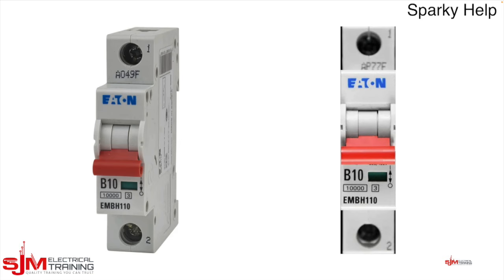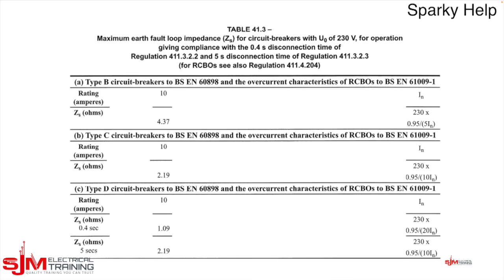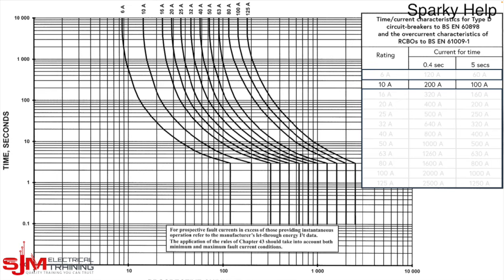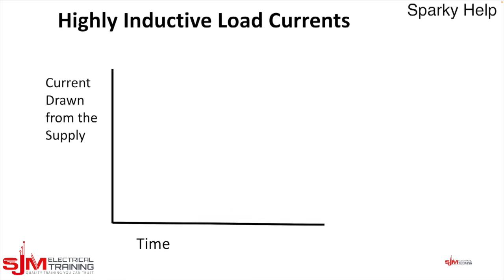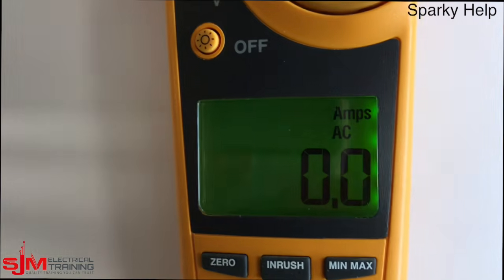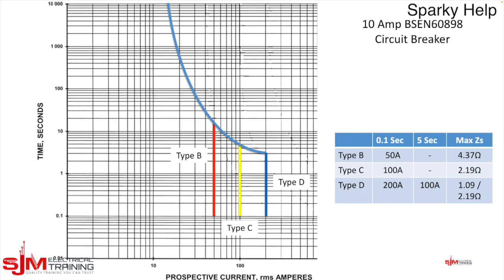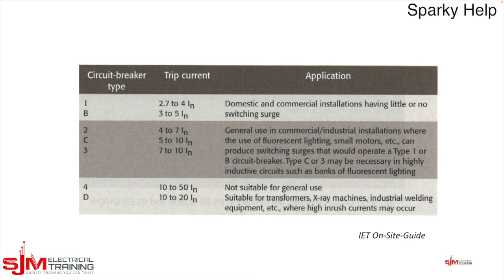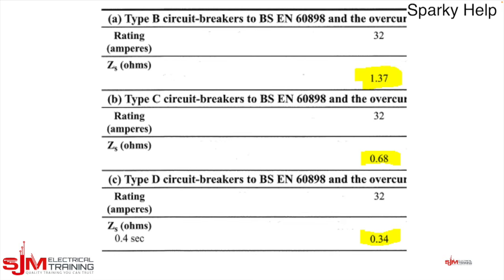Type B, C, or D? Don't Make This Mistake!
Learn the difference between circuit breaker types B, C, and D. This guide helps you select the right breaker for your electrical loads.

Selecting the correct equipment is vital for electrical safety. This video explains how various circuit breaker types function, specifically focusing on the distinct trip currents associated with type B, C, and D breakers. We break down the technical specifications required to handle different electrical loads effectively, ensuring you understand the relationship between breaker ratings and system requirements.

Whether you are a DIY enthusiast or a professional apprentice, understanding how to manage inrush current is essential to prevent nuisance tripping and circuit failure. We examine the specific applications for each breaker class, providing clarity on when to use standard protection versus specialized devices. By learning proper circuit breaker selection, you can avoid common installation mistakes that lead to electrical hazards.

This breakdown simplifies complex technical requirements into practical steps for your next project. We discuss the nuances of trip current characteristics so you can match your protection to the specific demands of your appliances and equipment.